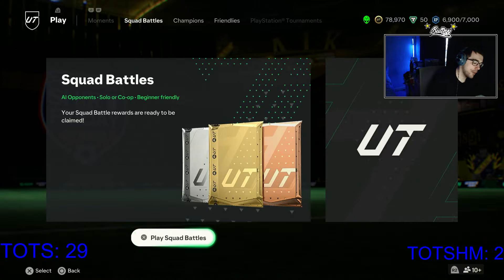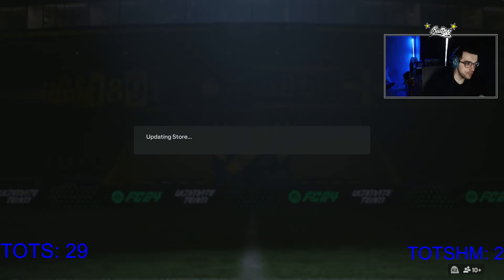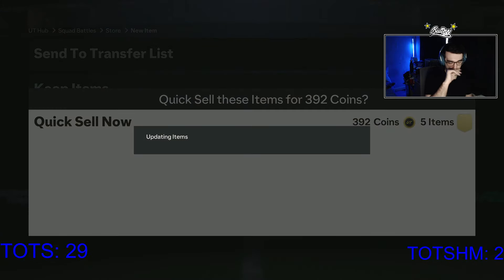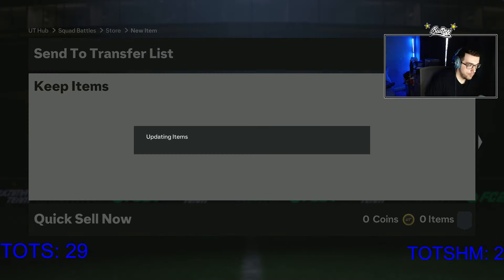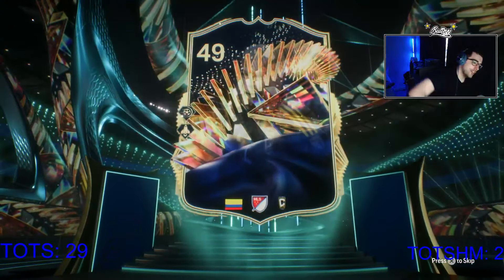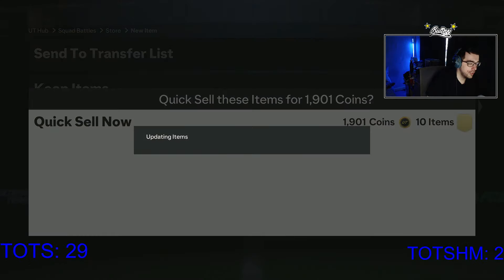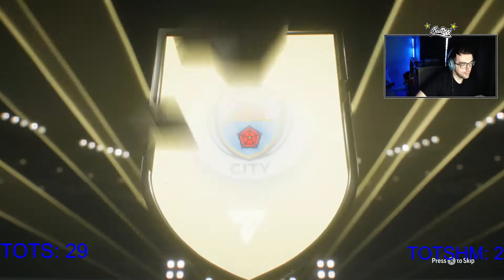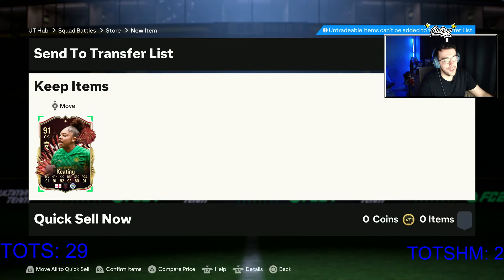I Open Elite 3 Squad Battles Rewards for a GAURENTEED TOTS Pack. FC 24 Ultimate Team